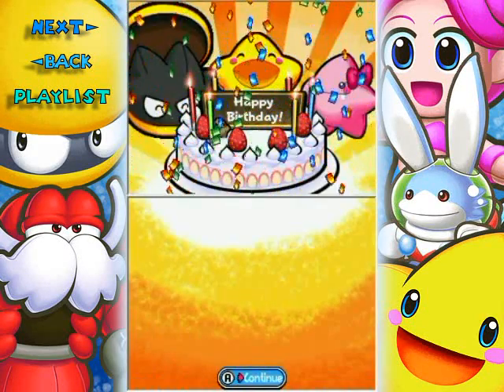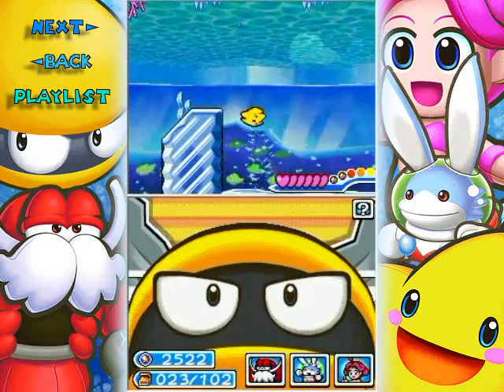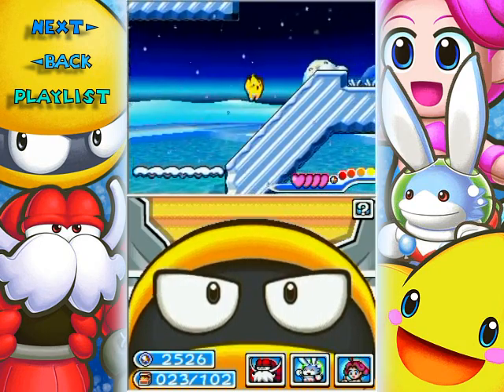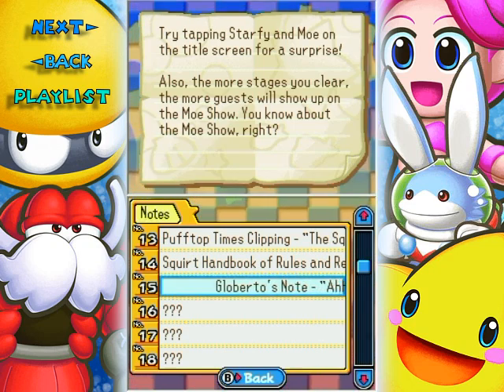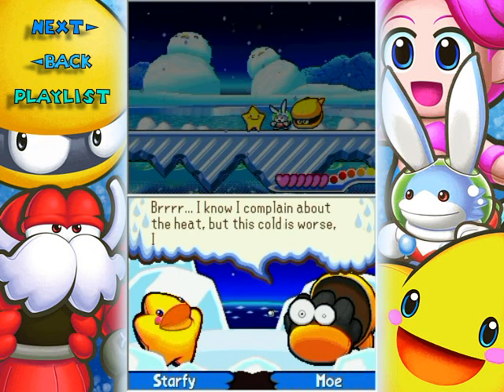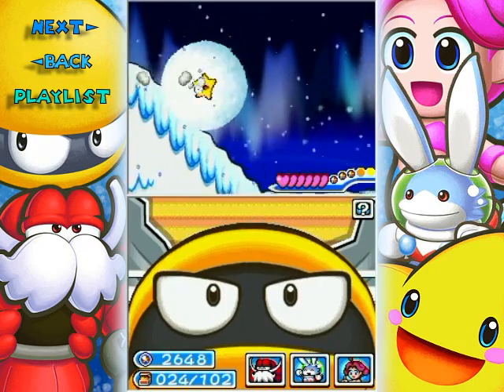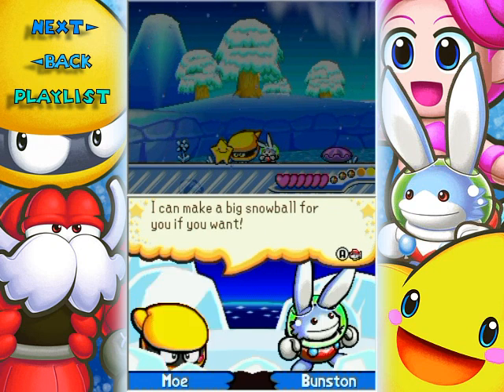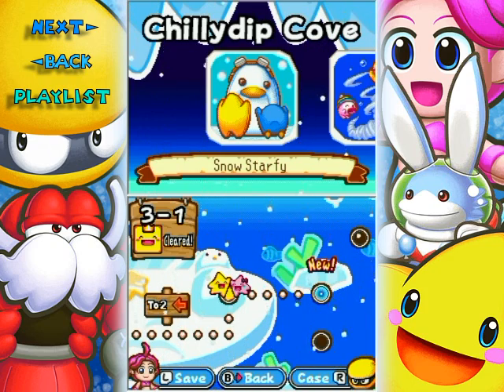The Legendary Starfy Walkthrough Part 9: Legendarily Happy Birth... New Years!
Starfy as well as regular walkthrough videos in general are back! Woot!

Time Stamps:

Stage 3: Chillydip Cove
0:38 3-1 Snow Starfy